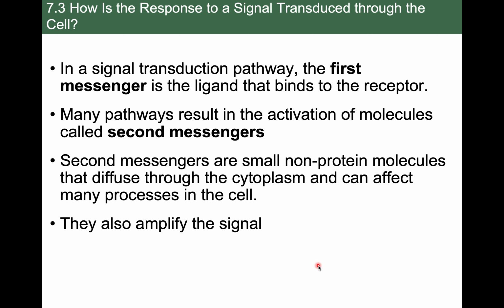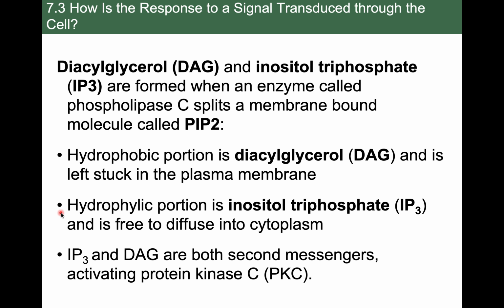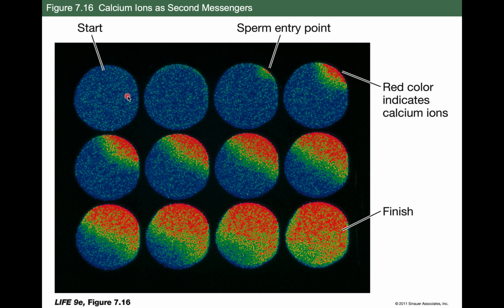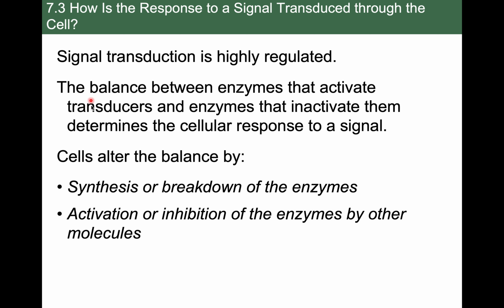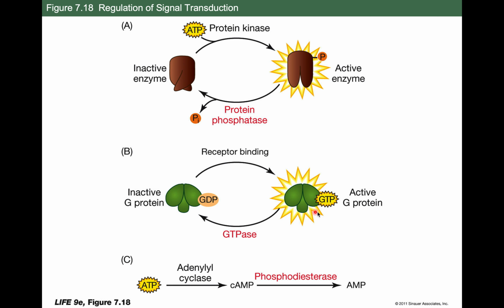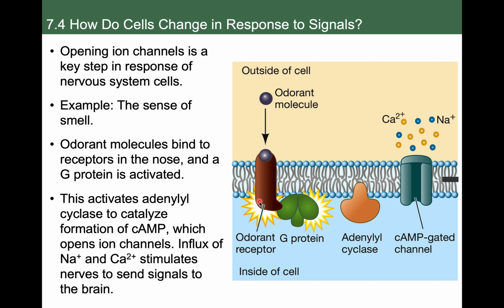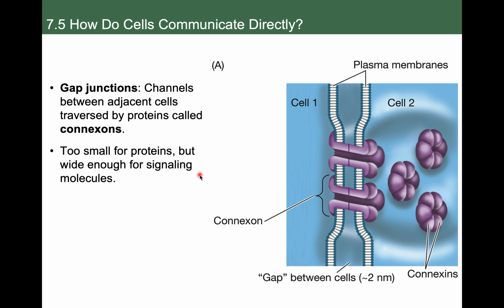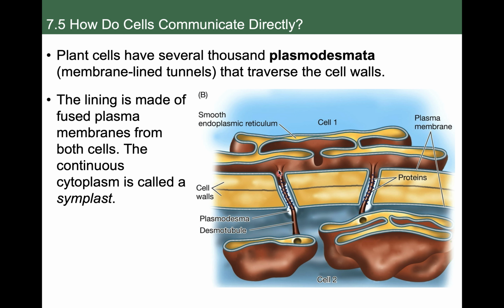POBI Chapter 7 (Part 2 of 2)